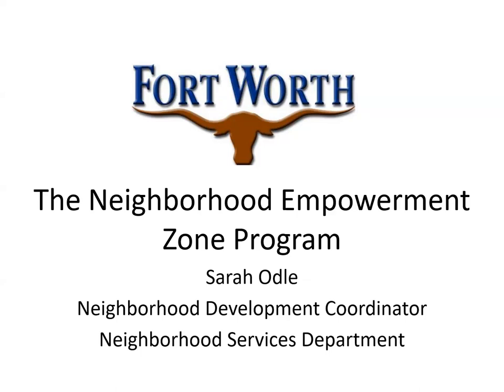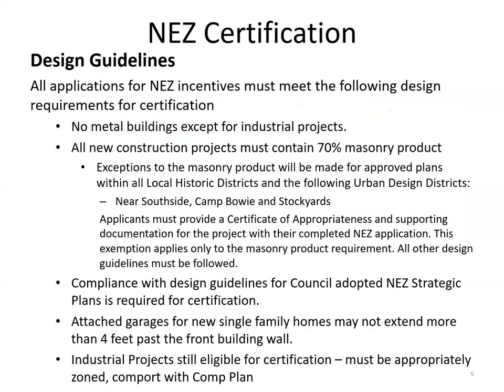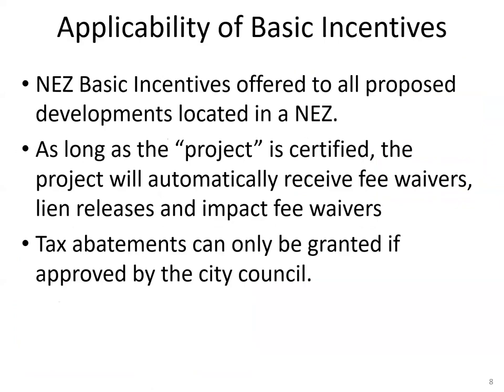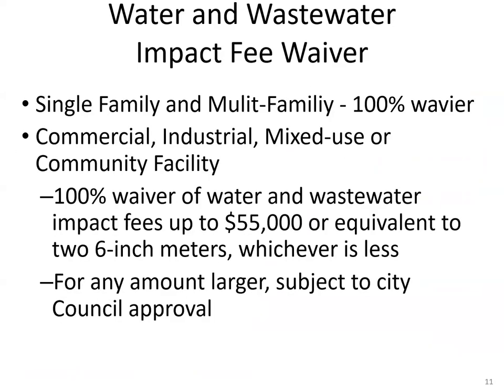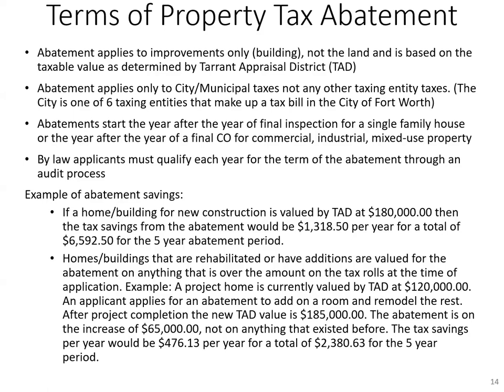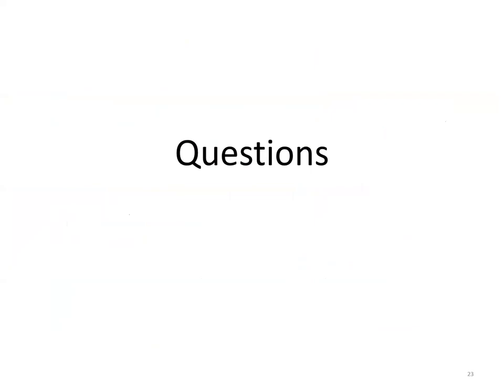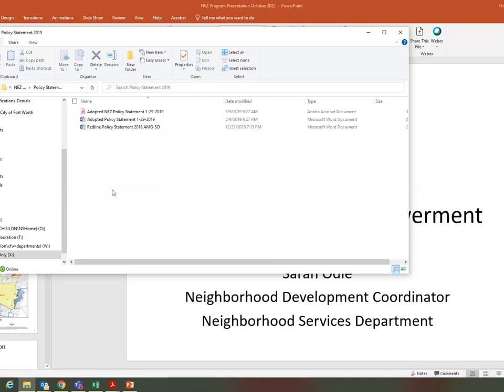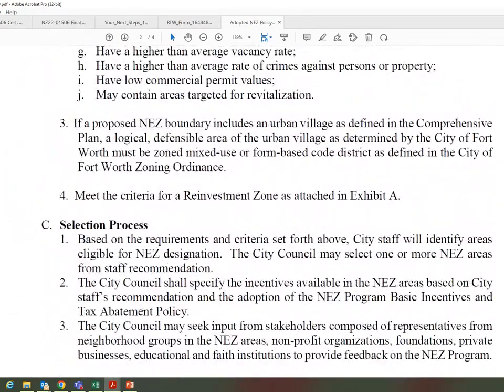The Neighborhood Empowerment Zone Program